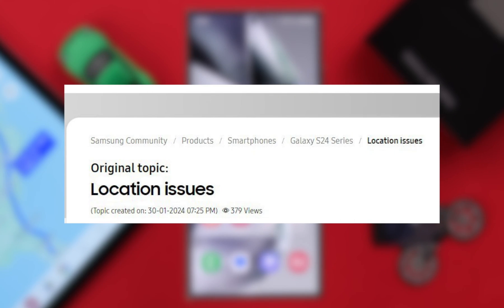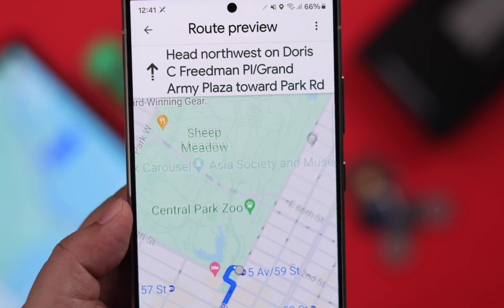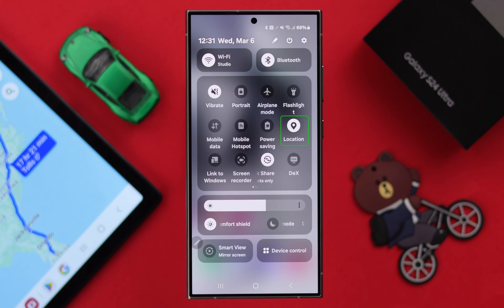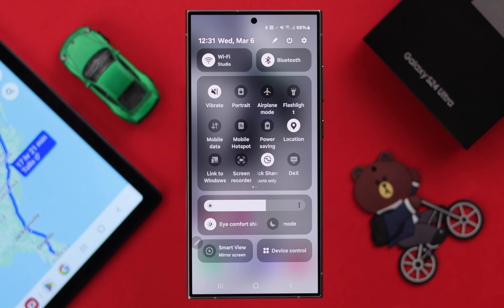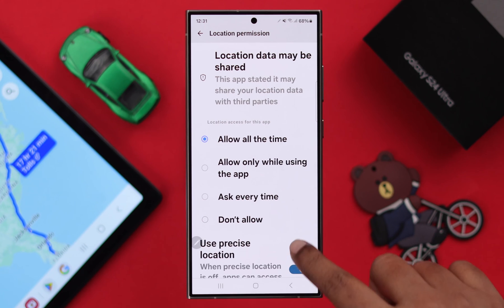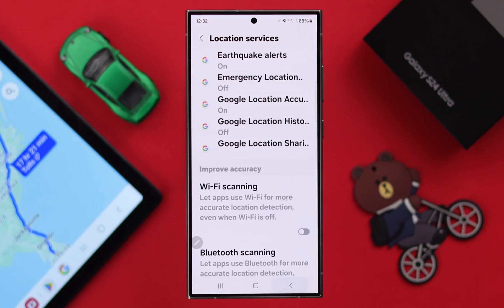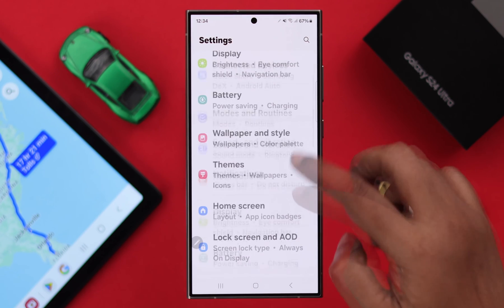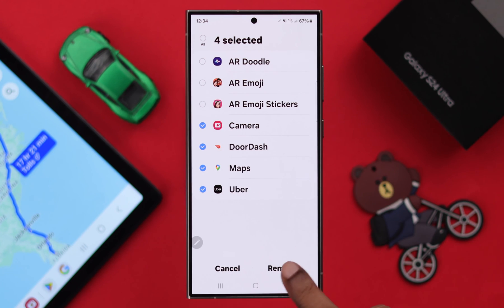Galaxy S24/S24+/Ultra: How To FIX Location/GPS Not Working!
Samsung Galaxy S24/S24+/S24 Ultra GPS Location giving you trouble as mentioned below -

* GPS signal Lost,
* Wrong Location,
* Not showing navigation gesture,
* Location won’t update,
* GPS Location Unstable,
* Inaccurate location,

Don’t worry, you come to the right video. In this video, the Fix369 team brought you 3 quick and easy solutions to fix GPS Location issues on Samsung Galaxy S24 Ultra or Plus effectively.

0:00 Samsung Galaxy S24 Ultra or Plus GPS Problems
0:18 Solution 1: Basic Troubleshooting
0:39 Solution 2: Location Service Settings
1:08 Solution 3:  Sleeping Apps